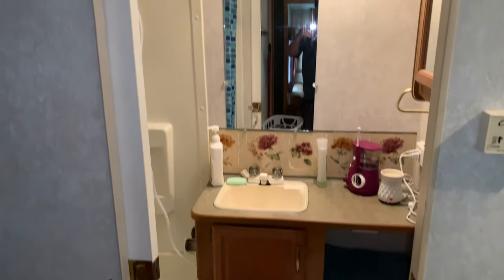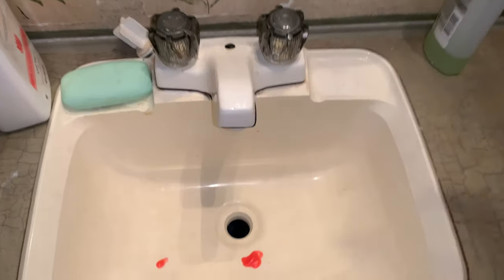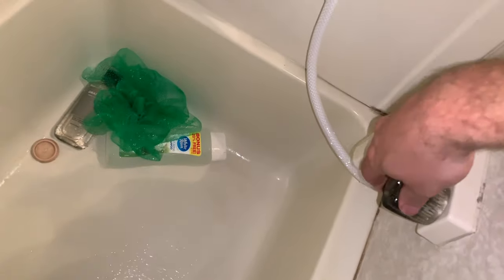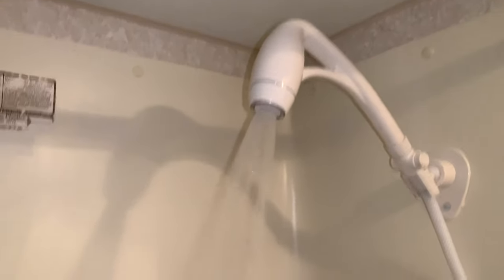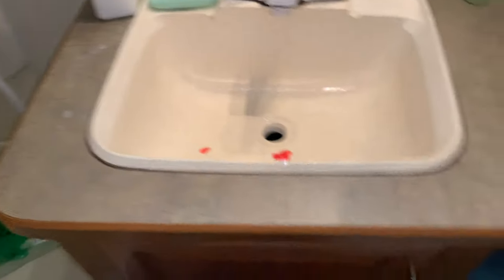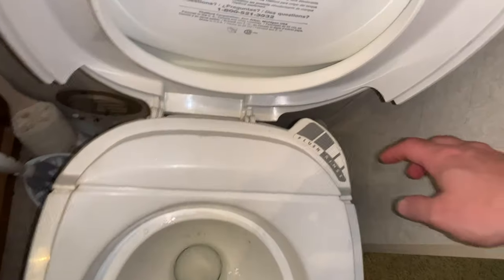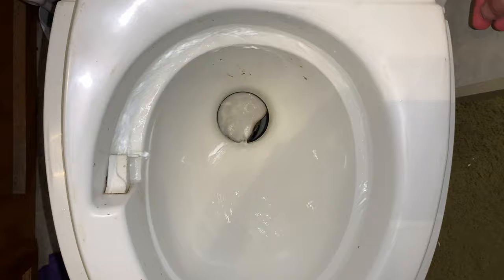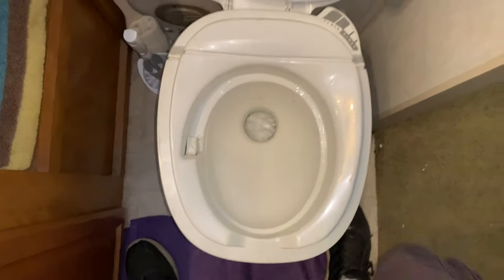🚽 Bathroom tour: Interesting bathroom in a friend's trailer.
This is quite interesting.